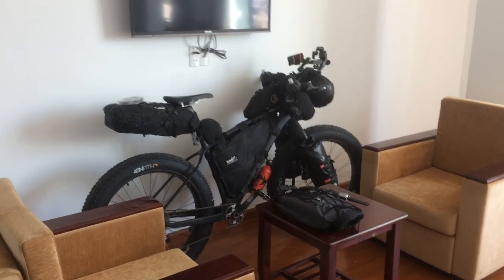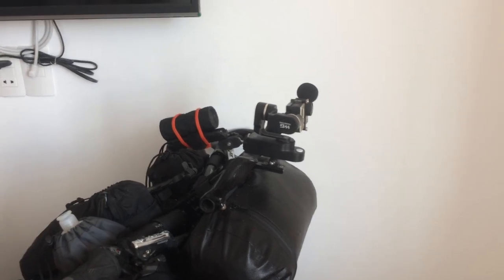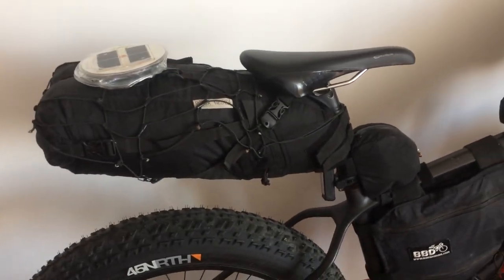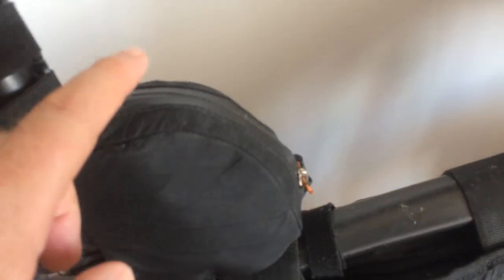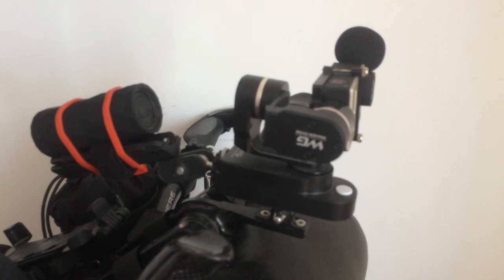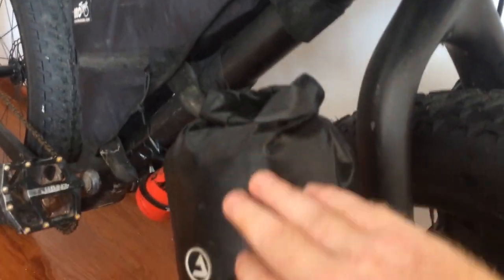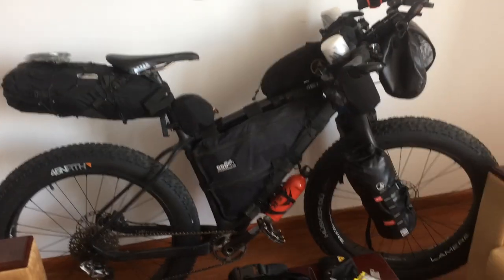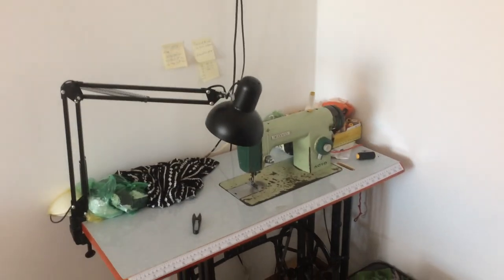Bikepacking How To Pack.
Welcome to the Bikepacking Channel!
Hey, I’m Mark (Solo Bikepacker), obsessed with bikepacking gear and exploring the world off the beaten path with my bikepacking rig, The Beast. I’ve been bikepacking since 2013 on my custom bamboo fatbike.

Become a free member for exclusive behind-the-scenes content from my bikepacking adventures! For more perks, the Beer Buddy tier gets you a shoutout in my videos, while the Navigator tier offers live tracking to follow my route in real-time and even meet up for a cold beer. Your support fuels the journey!

If you enjoy the content, consider making a one-time donation through PayPal to help keep the journey going.

15 Years of Bikepacking Gear!
After 15 years of Bikepacking, I’ve refined my gear list for durability and performance. Check out my detailed Gear List for all items I Take on world tour.

My Ultimate Travel Companion: A Tiny VPN!
Instead of monthly VPN subscriptions, I carry my own portable VPN server with no fees—perfect for secure online banking and navigating restricted sites. Check it out.

Best Bank Account for Touring!
I use Wise for bike touring, offering low fees and multi-currency accounts. It’s a game changer for travelers.

A virtual phone number from Zadarma is a must-have for bike touring. It lets you choose a number from almost any country, so if you lose your phone, you can still receive two-step verification texts via their app, email, or website. It’s an essential tool for staying connected and secure on the road!

Upgrade Your Comfort with the Best Seat!
A comfortable seat is crucial for bike touring. I use the Infinity Bike Seat, designed for exceptional comfort.

Tackle Any Trail with the Right Fork!
I’ve relied on the Wren Suspension Inverted Fork for over five years.

Struggling with YouTube Views?
Improve your SEO with VidIQ; it’s a game changer for growing your audience.

Voiceover Tool That Works!
I use voice-cloning software from ElevenLabs to cut my voiceover time from days to just 30 minutes.

You Make a Difference!

Bikepacking, WorldBikeTour, BicycleTour, BikeAdventure, CycleTravel, AdventureCycling, BikeTravel, LongDistanceCycling, ExploreByBike, SoloBikepacker, BikepackingSetup, and OutdoorAdventure.